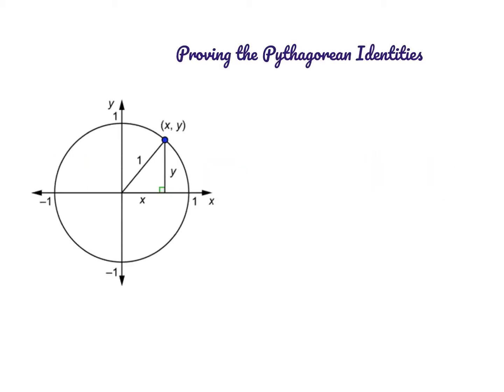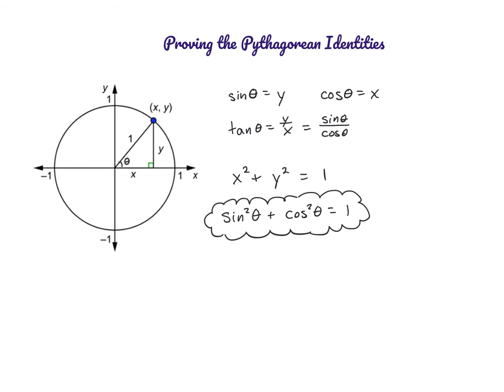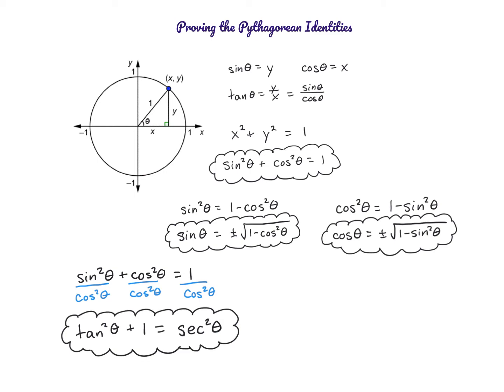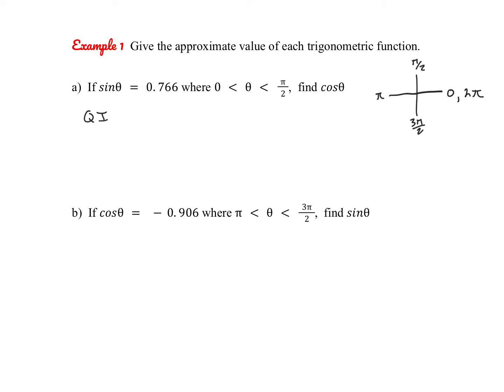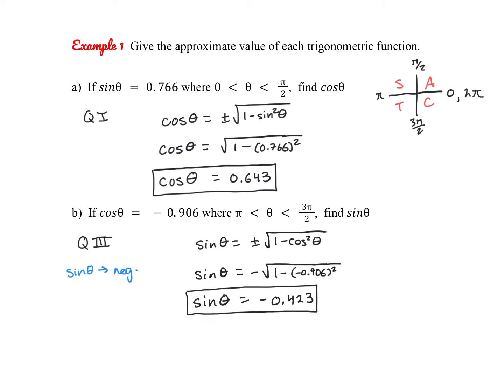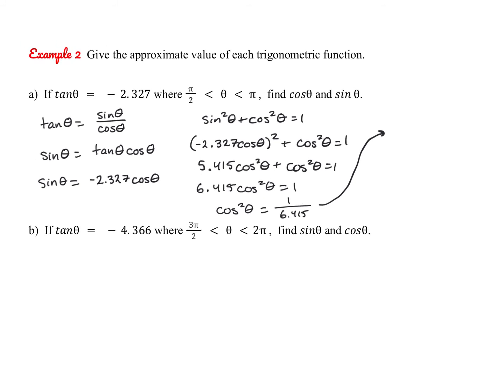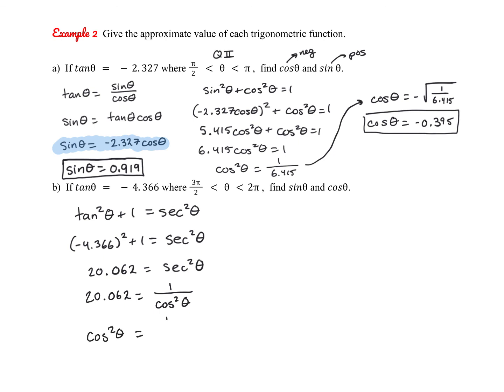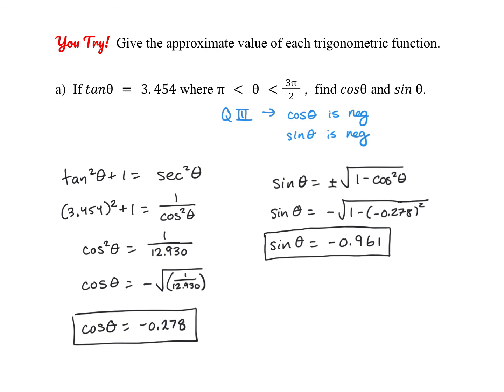Using Pythagorean Identities